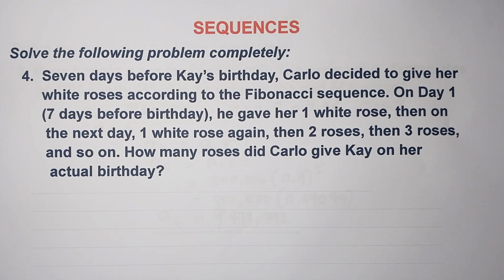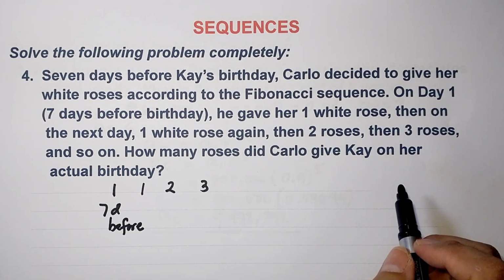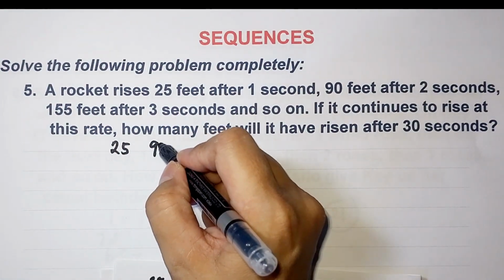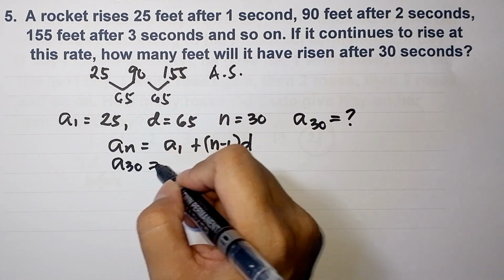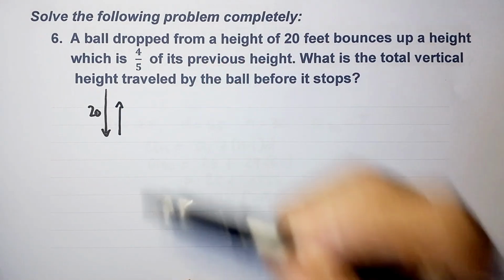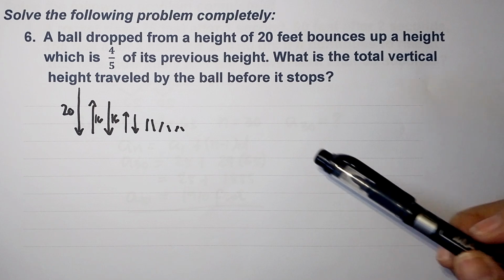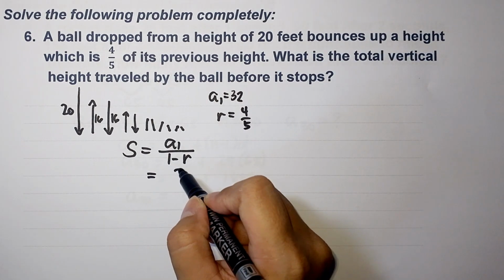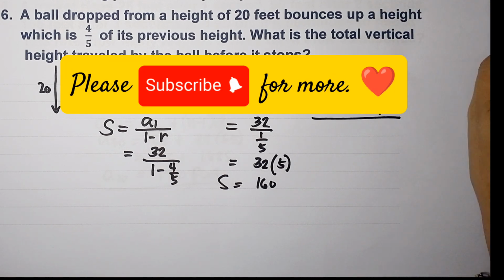How To Solve Problems Involving Sequences (Part 2)|Math10|Math Teacher Weng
This video lesson teaches how to analyze and solve some problems by using the concept of sequences.